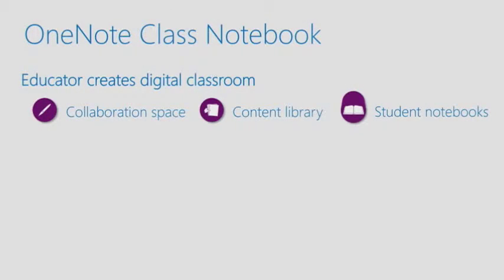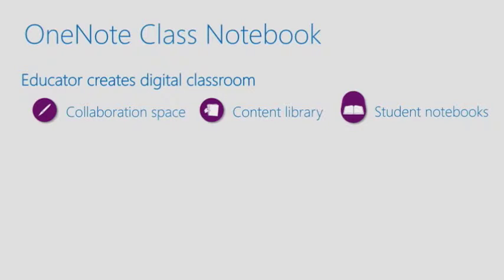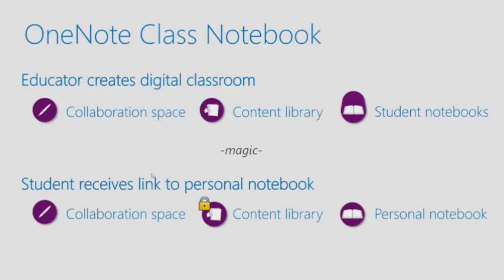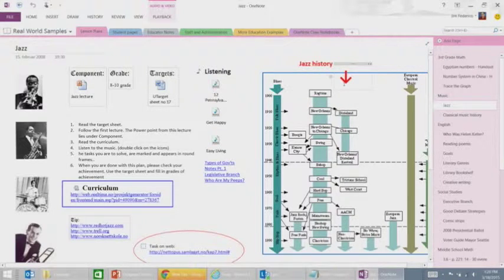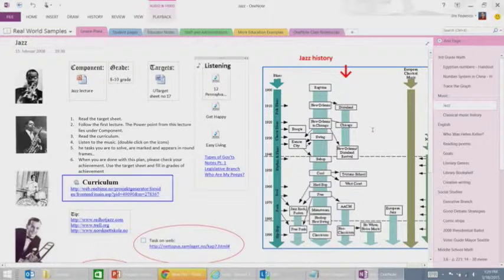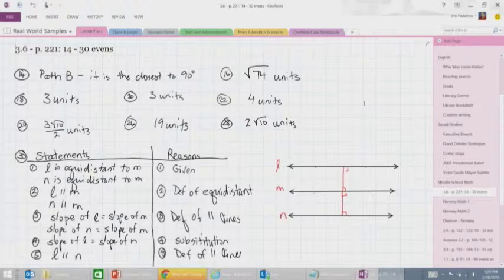Microsoft OneNote demo